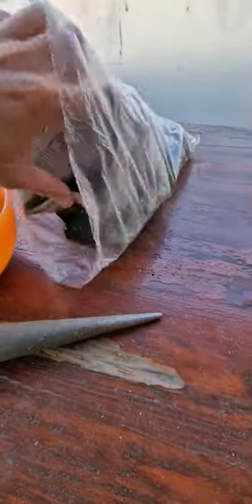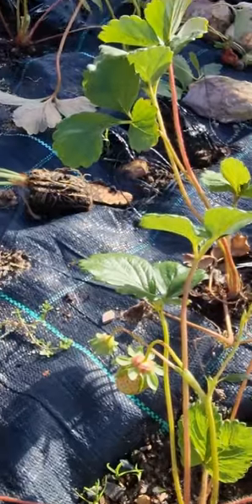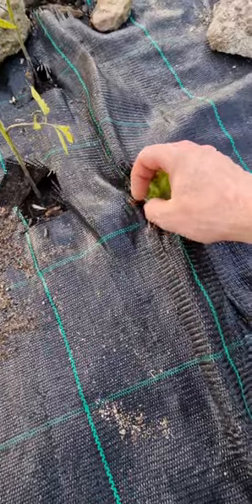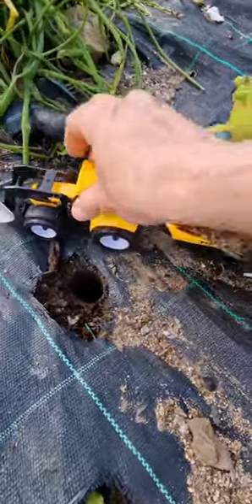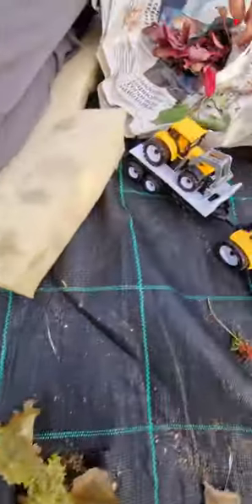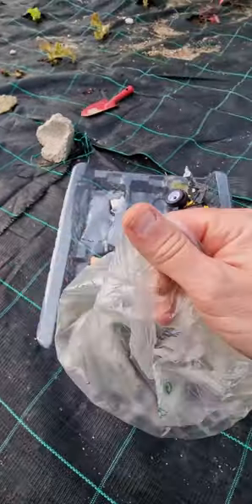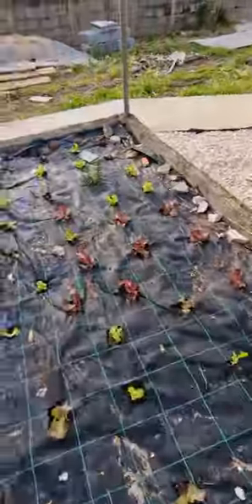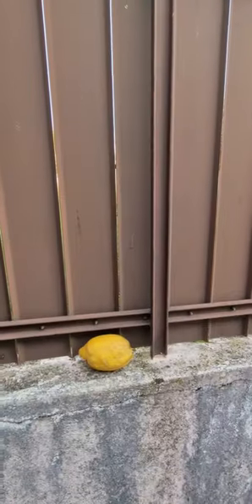How to plant a garden. Project update.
My nephew wanted me to make a video so here it is, and at the same time show a update to the garden project and new Ideas.